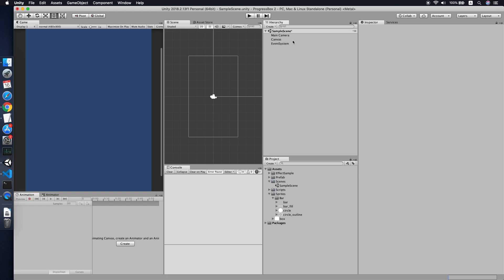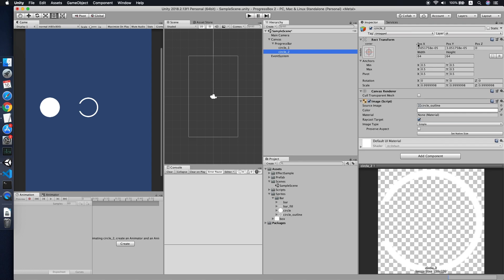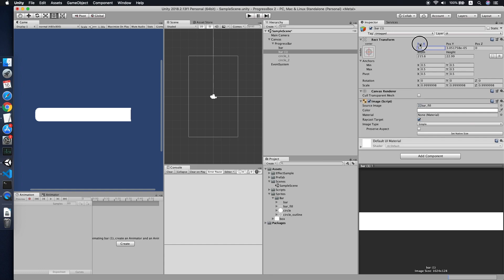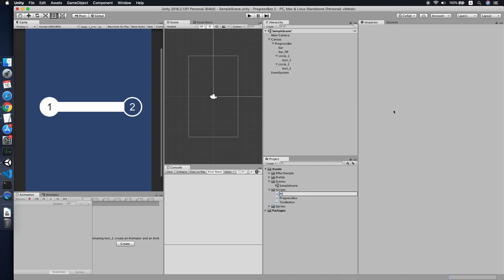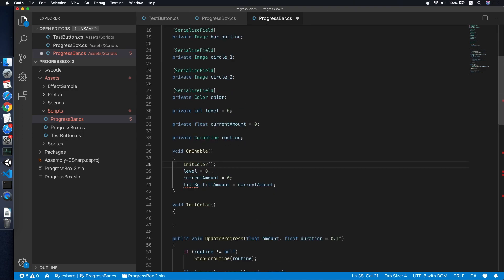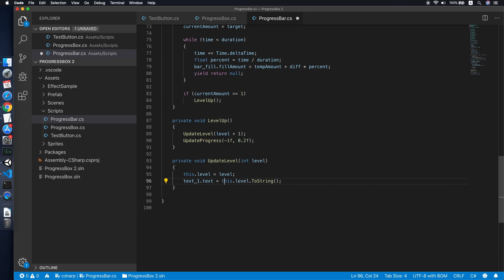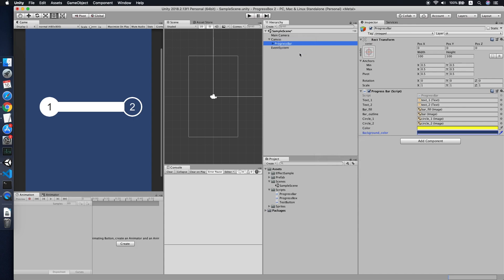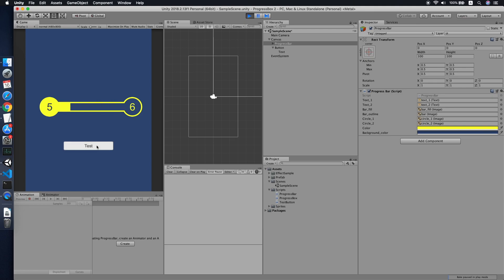Unity Simple Progress/Level Up Bar Tutorial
Need a progress bar? No problem, just one step further from the previous tutorial!